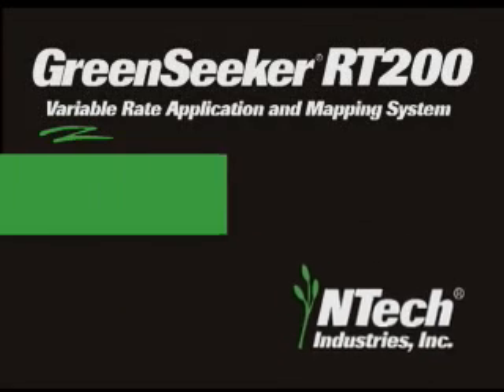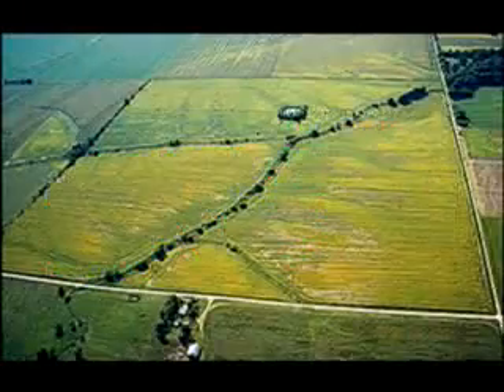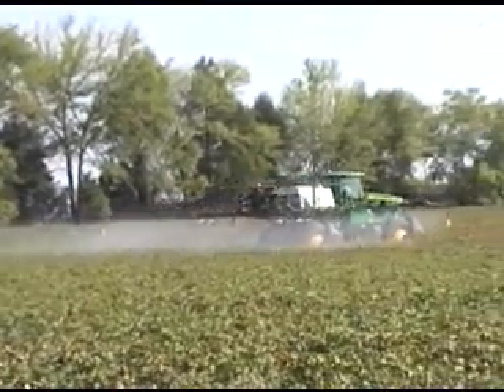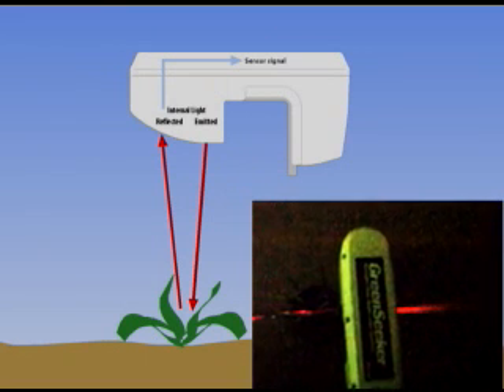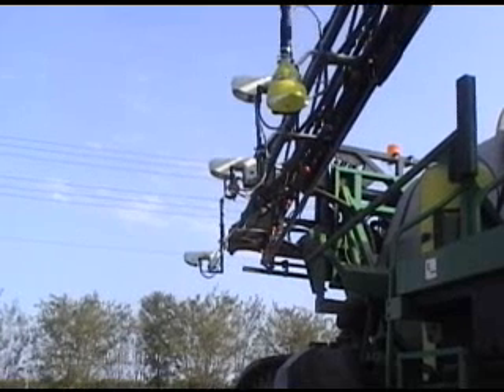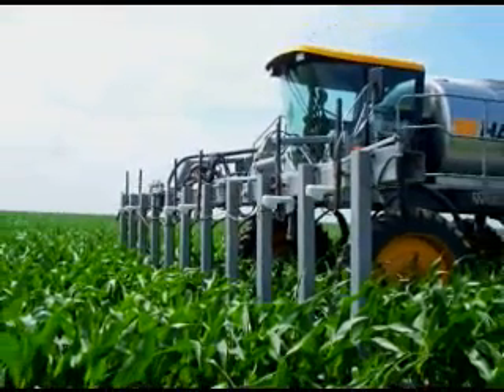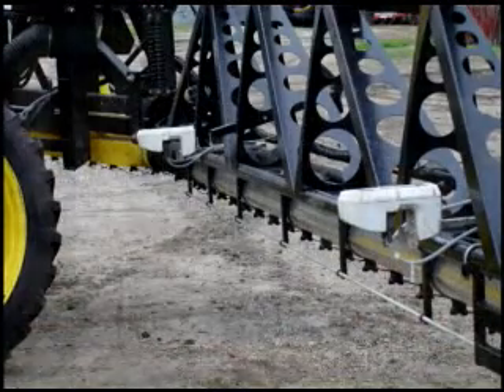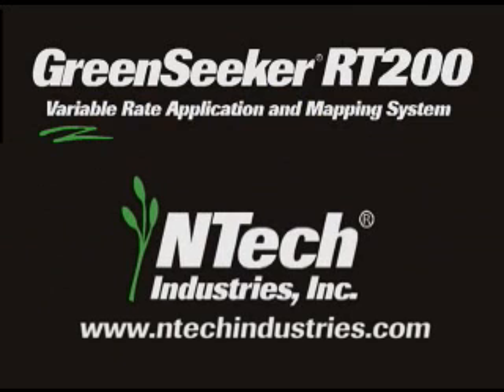GreenSeeker RT200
GreenSeeker en grandes cultures